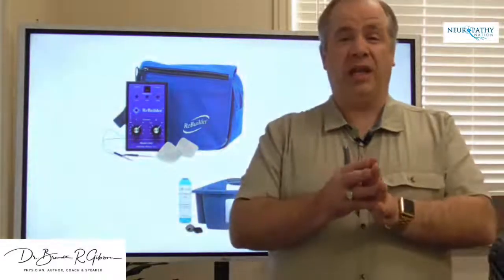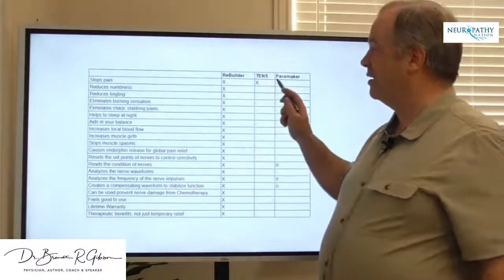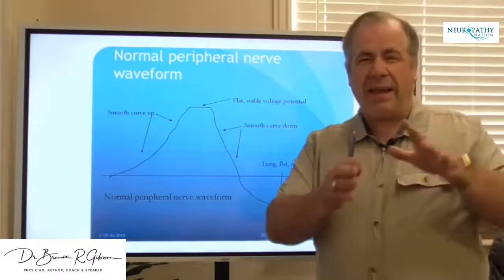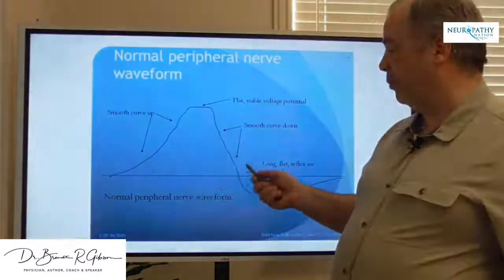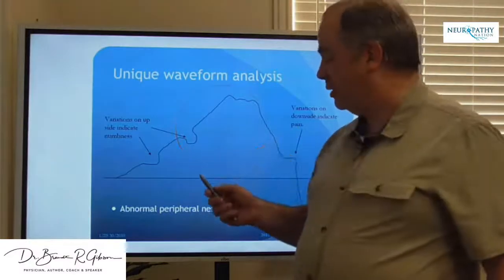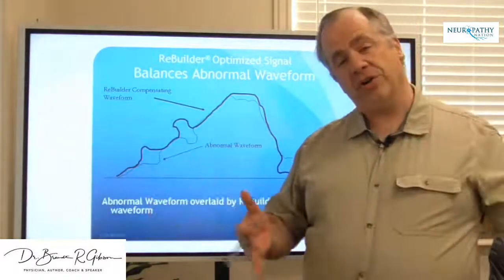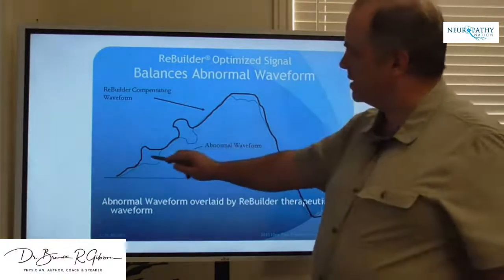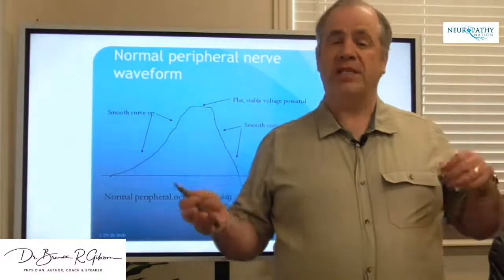Neuropathy Reeducation - Rebuilder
Neuropathy Nugget Day 386 - Dr Brandt R Gibson discusses a revolutionary at home treatment for reeducating the nerves with peripheral neuropathy.